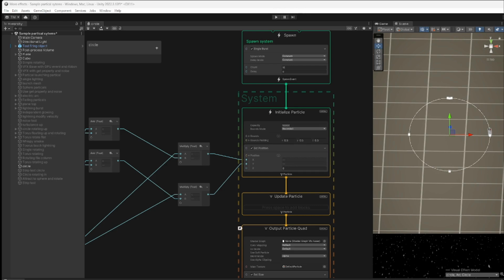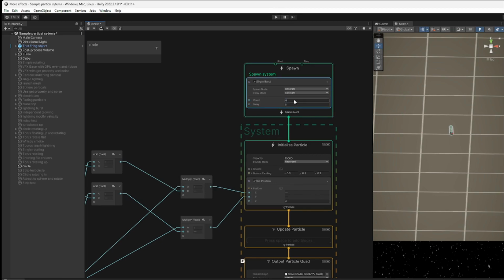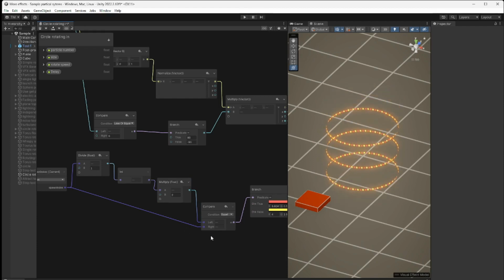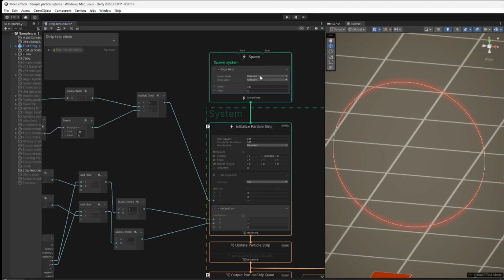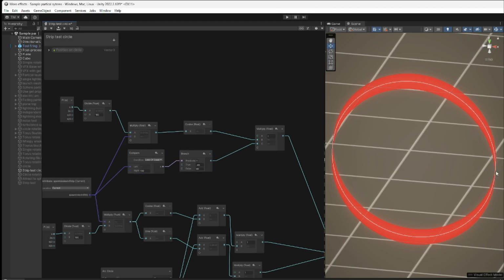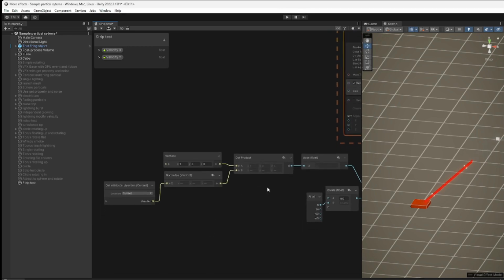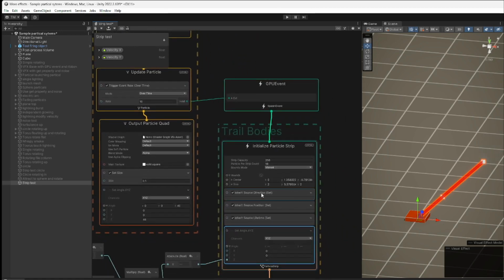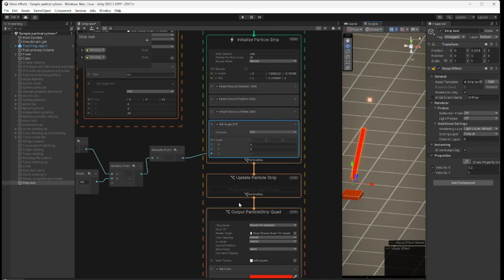uniform circle and particle strips in Unity VFX graph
This is a collection of useful techniques for creating the bases for VFX effects. The first is spawning particles uniformly around a circle. Second will take those particles and modify and rotate them. The third part shows how to create a particle strip circle, and the last one covers how to rotate the elements of a particle strip when you are creating one as a trail for a particle, so it is oriented correctly on screen. All of these can be used as the base knowledge when creating other effects.

00:00 Creating a uniform circle of particles
06:45 Rotating and moving the uniform circle
13:49 Creating particle strip circle
21:19 Orientate a particle strip when using as trail